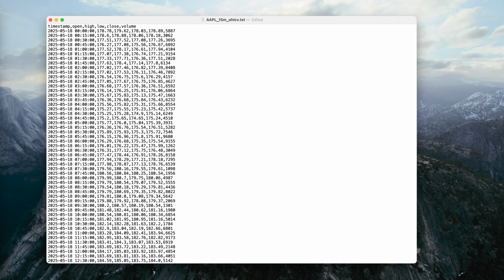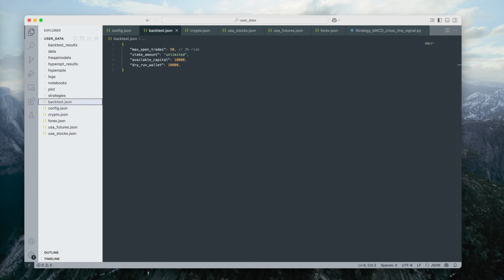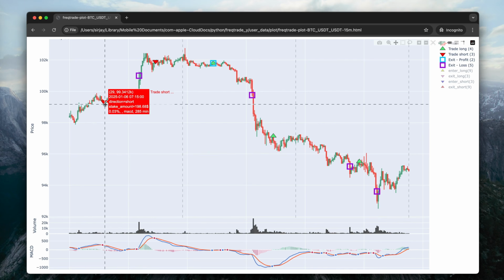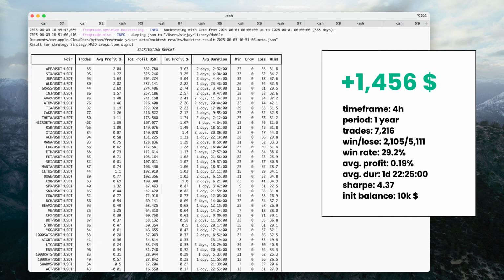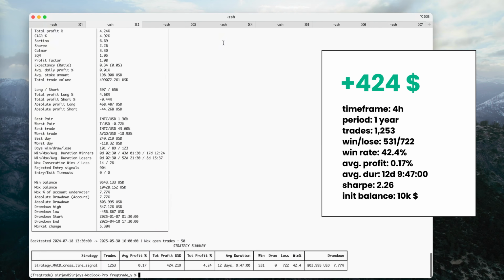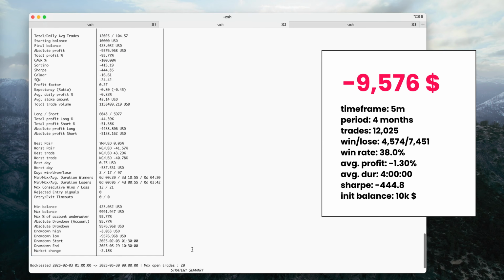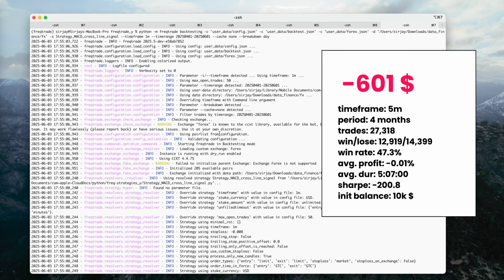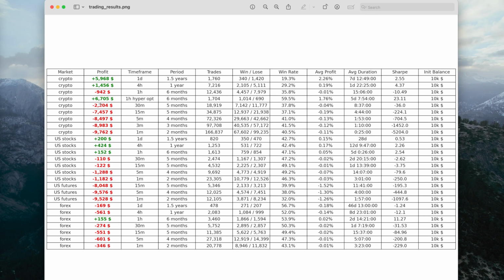MACD Indicator Trading Strategy EXPOSED: Crypto, US Stocks, Futures, Forex | Intraday, Scalping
Welcome to the ultimate research-driven breakdown of the MACD (Moving Average Convergence Divergence) indicator — one of the most popular and powerful tools in technical analysis. In this video, I, quant trader & software engineer, take you deep into data-driven trading, testing a MACD crossover strategy across multiple timeframes and markets using Python and algorithmic trading framework.

We test whether this highly praised trading indicator actually performs in live-like conditions using historical candlestick data on timeframes:
• 1 minute
• 3 minutes (crypto only)
• 5 minutes
• 15 minutes
• 30 minutes
• 1 hour
• 4 hours
• 1 day

📊 Backtesting on 4 Major Markets:
• Binance Futures (Crypto)
• NYSE/NASDAQ (USA Stocks)
• CME/COMEX/NYMEX/CBOE (Futures)
• Forex (Major Pairs like EUR/USD, GBP/USD)

⏱ Timestamps:
00:00 Intro
00:45 What is Backtesting?
02:20 MACD Strategy Explained
04:40 Implementing/Coding Strategy
08:51 Candlestick Chart Visualization
11:00 Crypto Market
16:06 USA Stock Market
20:08 USA Futures Market
21:54 Forex Market
25:47 Hyperparameter Optimization
28:57 Summary and Insights

📈 What we analyze:
• MACD Line and Signal Line crossovers
• Histogram slope and divergence
• Bullish and bearish momentum zones
• Entry/exit signals based on ROI and Stop-Loss levels
• Scalping, intraday, and swing trading efficiency
• Sharpe ratio, Sortino, Calmar, avg. duration
• Risk management using 2% capital per trade
• Profit/loss breakdown for both long and short positions
• Full hyperparameter optimization across MACD settings

📌 Most Profitable Backtest Result:
• Market: Crypto
• Timeframe: 1 Hour (Hyper Optimized)
• Period: 6 months
• Final Profit: +$6,705 on $10,000
• Trades: 1,704
• Win Rate: 59.5%
• Avg. Profit per Trade: +1.76%
• Sharpe Ratio: 23.11
• Avg Duration: 5 days 7 hours

📌 Worst Performing Scenario:
• Market: Crypto
• Timeframe: 1 Minute
• Period: 2 months
• Final Loss: -$9,762 on $10,000
• Sharpe Ratio: -5204.00
• Avg. Profit: -0.11% per trade
• Trades: 166,837 (Scalping-focused strategy)

📚 This strategy explores not only classic MACD but advanced concepts like:
• Histogram Zero-Line Pullbacks
• Divergence with Volume
• Swap Zones
• Zone-based scalping
• High-precision intraday MACD tuning
• ROI vs Stop-Loss matrix testing (85,500 combinations tested)

Whether you're a day trader, scalper, or swing trader, this video shows how to validate any strategy through data, not hype.